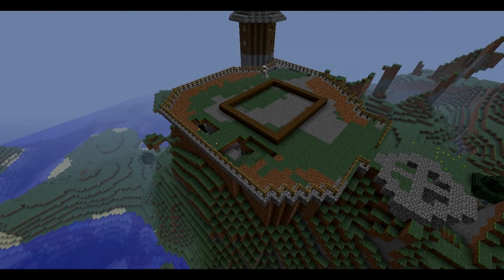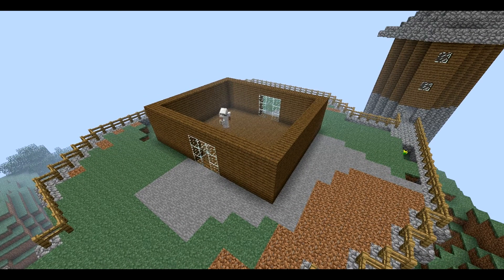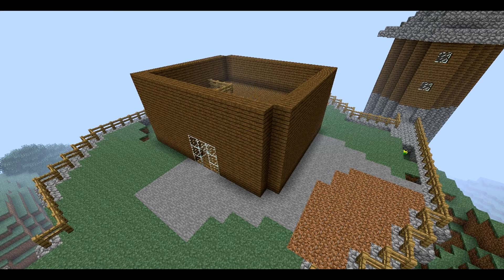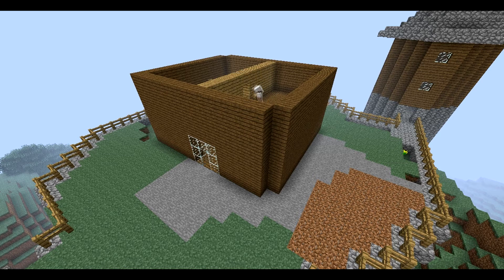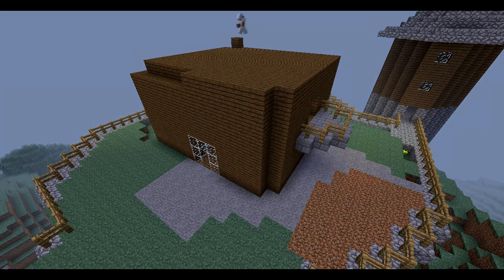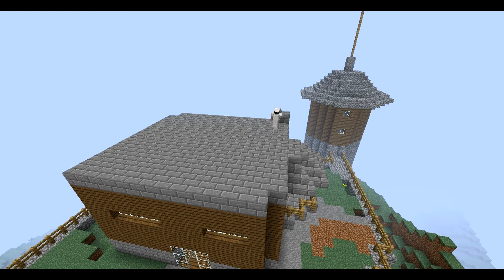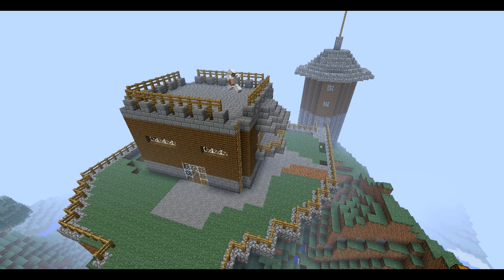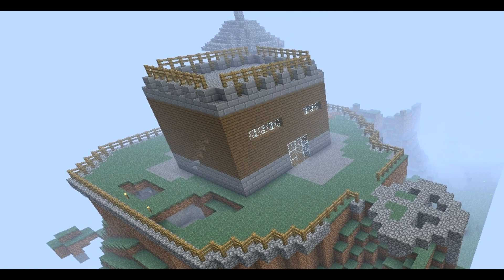Minecraft - The Pillar - Episode 5: Building the Mountain Settlement - Part 2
Join Miles as he continues building his mountain home on his journey to create the pillar.
and comment and tell me what you think!